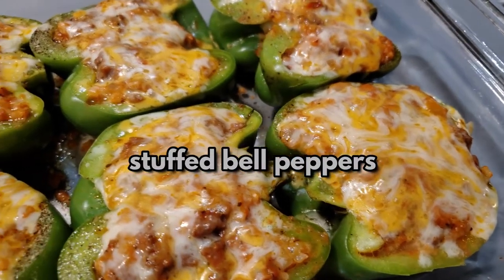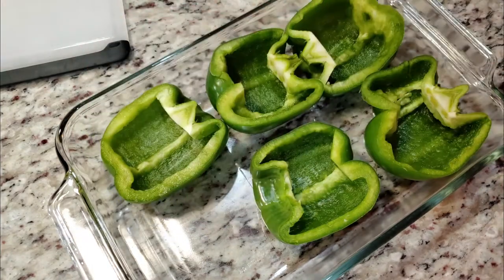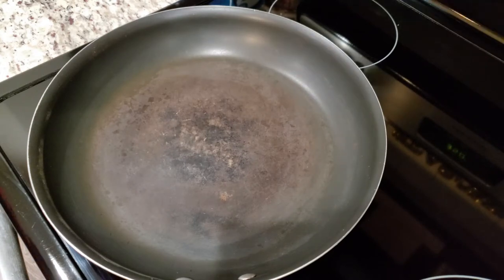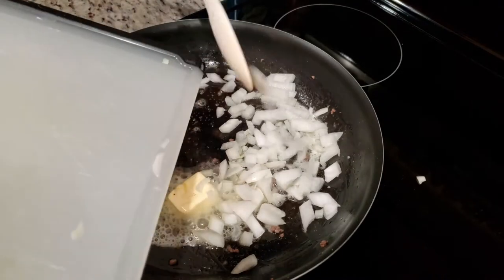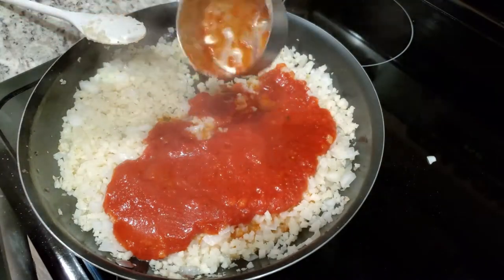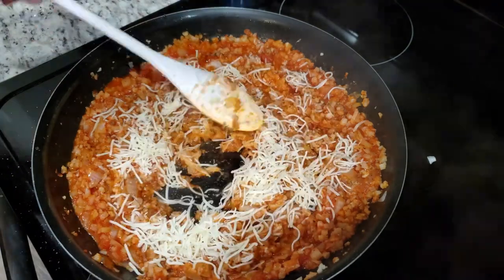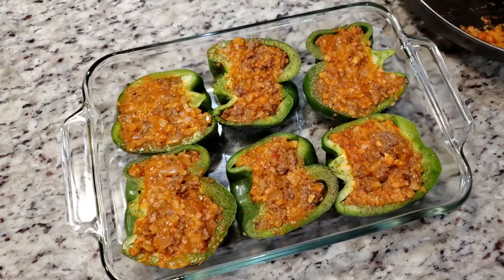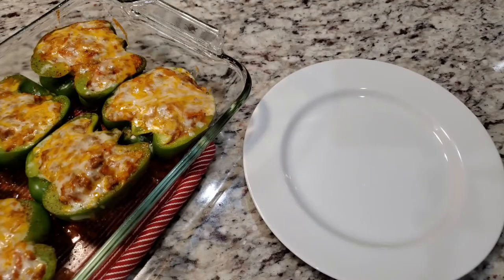Keto Stuffed Bell Peppers | Easy Recipe! | Riced Cauliflower and Ground Beef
This would be the very first keto friendly recipe I've ever made at home. It tasted so good! I'm definitely making this again. It was easy to assemble and the clean up afterwards wasn't too bad either. I had a feeling I would like this recipe since I am a fan of bell peppers, cheese and a good hearty sauce. I did make this with ground beef, but I assume that could be swapped out for grilled chicken too and the dish would still be keto friendly.

Products used in this video:
✅ Cutting Boards
✅ Knife Set

Ingredients:
3 green bell peppers
1/2 cup yellow onions, diced
3 tsp garlic, minced
1 lb ground beef
2 cups riced cauliflower
1 1/4 cup marinara sauce, (sugar free)
1 tsp dried basil
1/2 tsp garlic salt
1/4 tsp black pepper
1/2 cup shredded cheese, 3 blend
butter

Directions:
Wash, dry and cut the bell peppers in half. Take out the seeds and membrane, discard. Place the peppers in a baking dish, cut side up and season with salt and pepper.

Cook ground beef until done, drain off the grease and set off to the side. To the same pan, add in a pad of butter and saute the onion, cauliflower and garlic until tender. About 4-5 minutes.

Add in the rest of the ingredients plus the cooked beef. Stir until heated through.

Spoon the meat and sauce mixture into each bell pepper. Sprinkle the top with a little cheese. Cover with foil and bake for 30 minutes in a 350 degree oven. Enjoy!

(Note: I like to be able to cut my bell peppers with a fork instead of a knife for this recipe, so I tack on an additional 15 minutes to the bake time.)